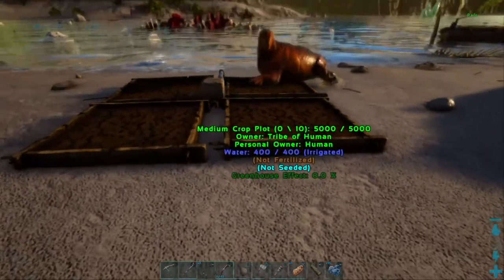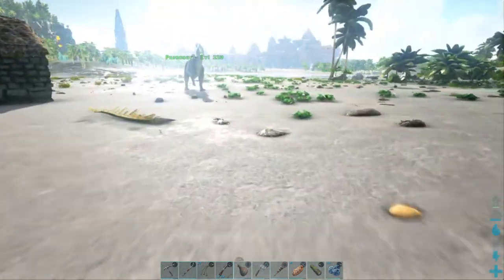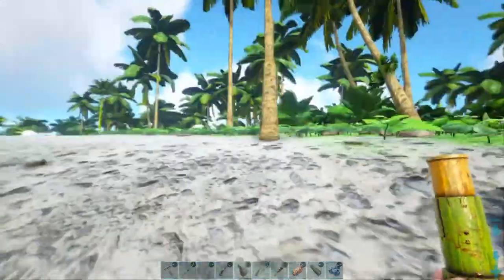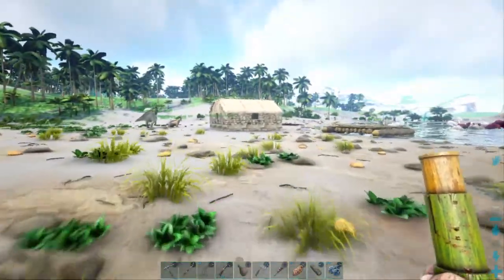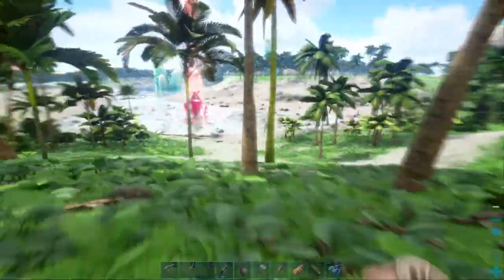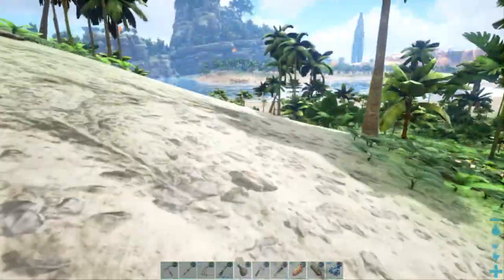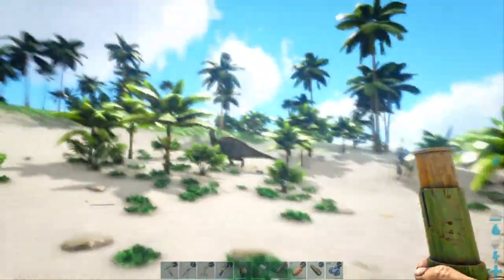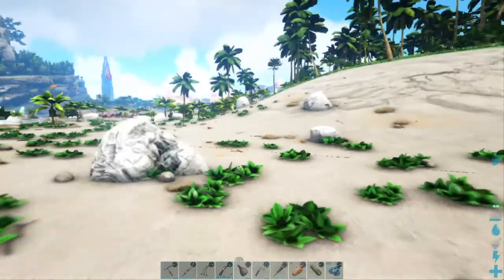ARK: Survival Evolved Day 15 on Crystal Isles, setting up Crop Plots and more Tames.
This was Day 15 on the Crystal Isles map and I set me up some Crop Plots, then went hunting and tamed some more creatures.